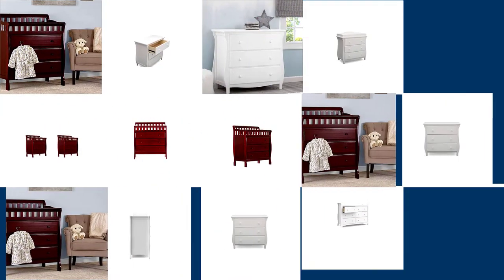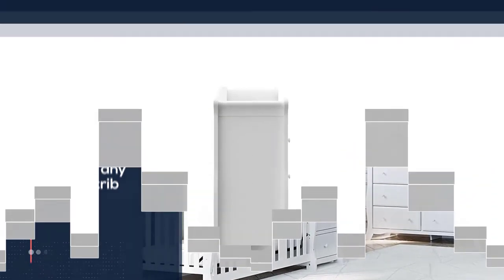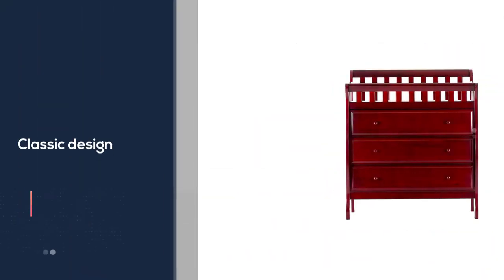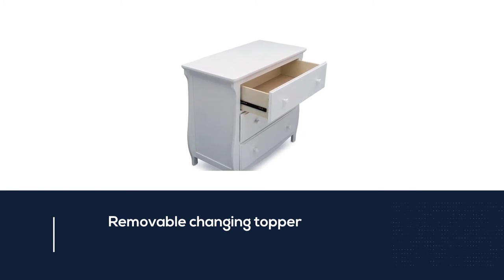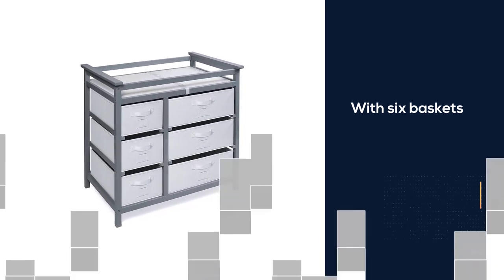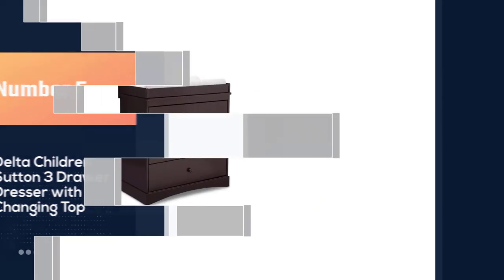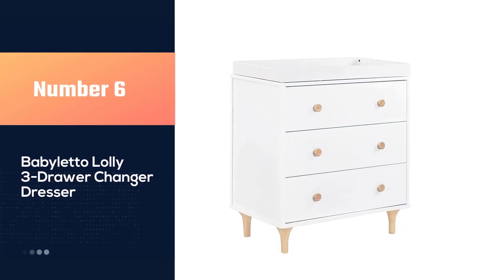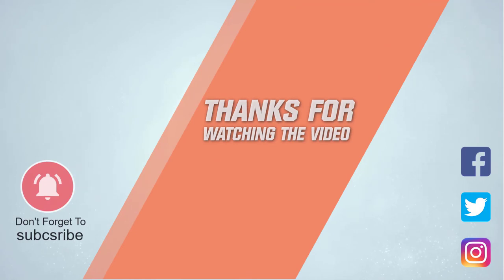Best Changing Table Dresser With Removable Changing Tray in 2023 - Top 6 Review | Wood/Metal Dresser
Links to the best changing table dresser listed in this review video:
► 1. Storkcraft Avalon 6 Drawer Universal Dresser
► 2. Dream On Me Marcus Changing Table and Dresser
► 3. Delta Children Lancaster 3 Drawer Dresser with Changing Top
► 4. Modern Baby Changing Table
► 5. Delta Children Sutton 3 Drawer Dresser with Changing Top
► 6. Babyletto Lolly 3-Drawer Changer Dresser

🕝Timestamps🕝
0:12 - Introduction
0:19 - Storkcraft Avalon 6 Drawer Universal Dresser
1:06 - Dream On Me Marcus Changing Table and Dresser
1:51 - Delta Children Lancaster 3 Drawer Dresser with Changing Top
2:37 - Modern Baby Changing Table
3:21 - Delta Children Sutton 3 Drawer Dresser with Changing Top
4:04 - Babyletto Lolly 3-Drawer Changer Dresser

★What is a changing table dresser?
A changing table is a small raised platform designed to allow a person to change someone's diaper.